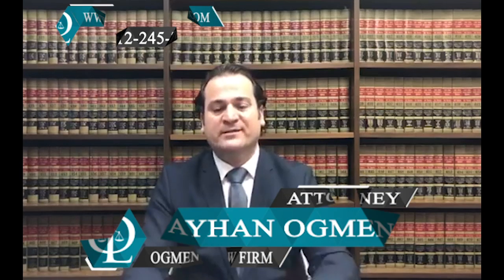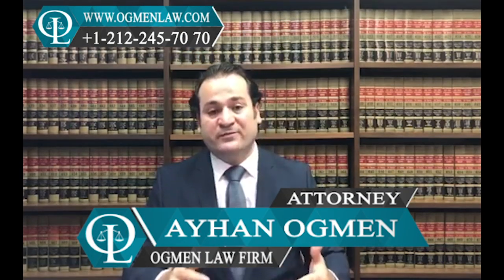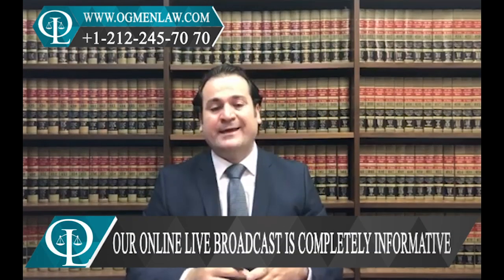WHAT ARE THE DIFFRENCES BETWEEN APPYLING FOR AN E2 VISA IN THE US OR AT THE US CONSULATE ?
Question: What are the differences between applying for an E2 visa in the US, and applying at a US consulate ?